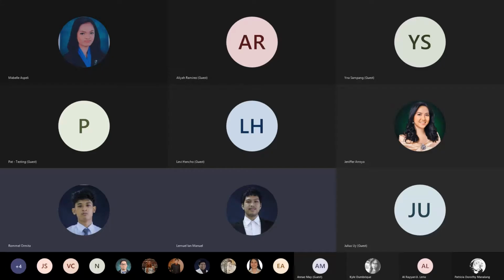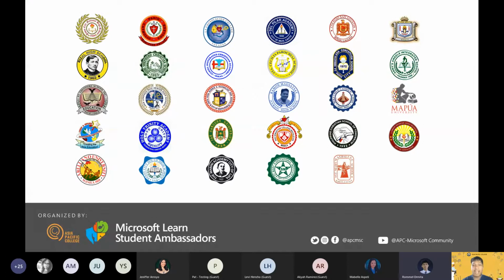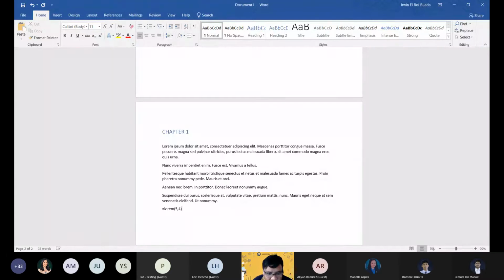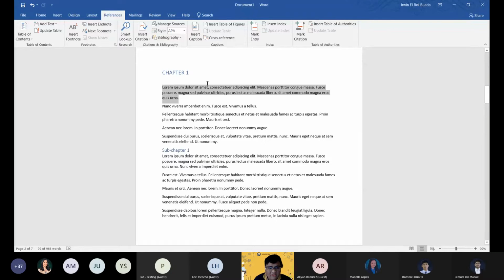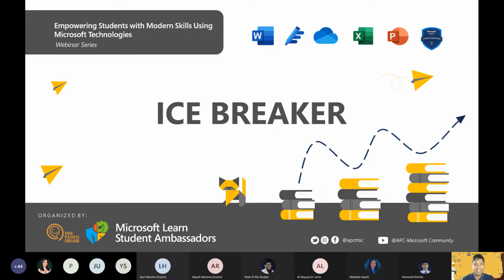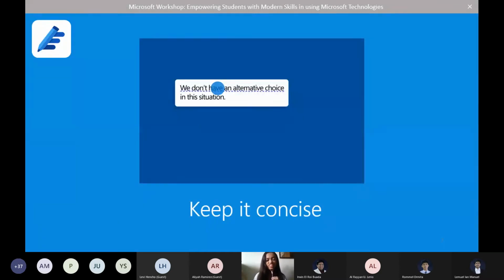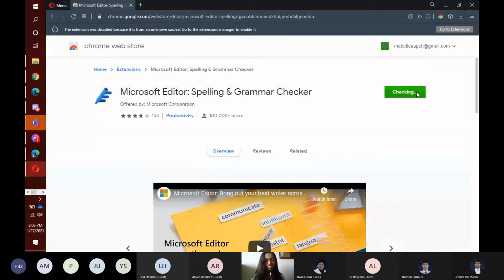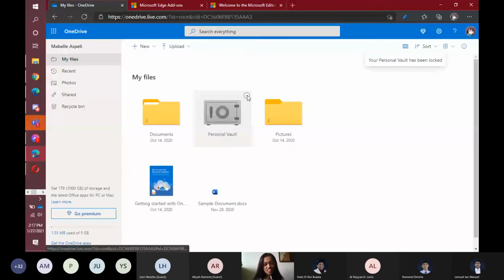Be a Wiz in creating your research using Microsoft Word, Editor + One Drive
The first session of the Empowering Students with Modern Skills using Microsoft Technologies. The topics about the utilization of Microsoft Word in creating your research papers, and an introduction Microsoft Editor and One Drive.